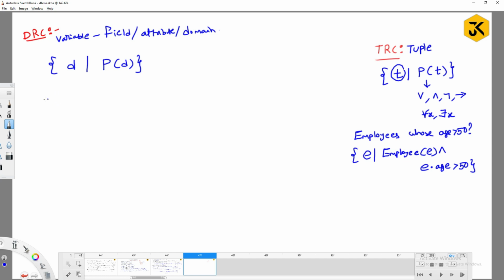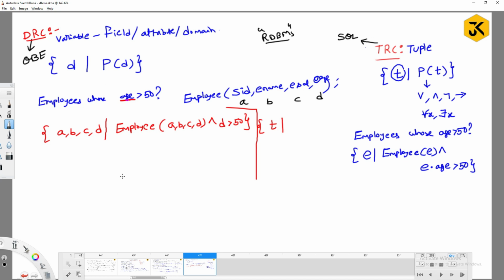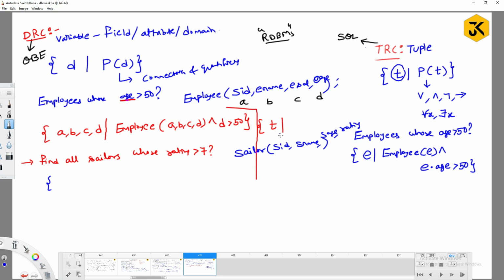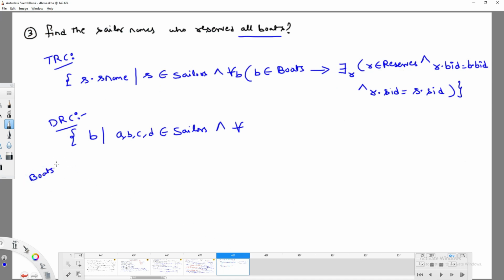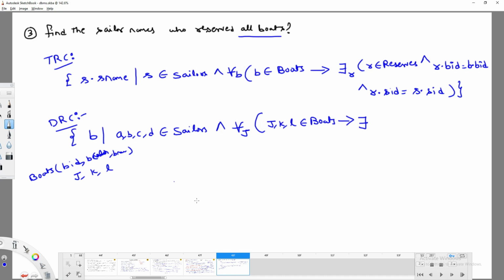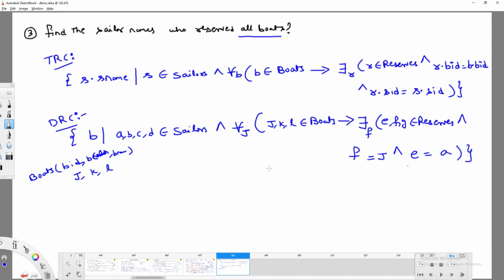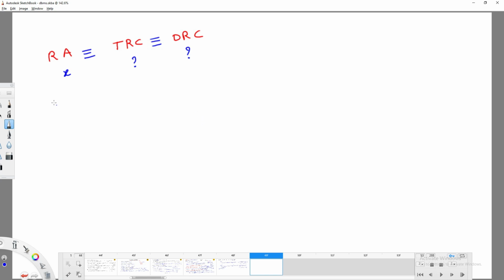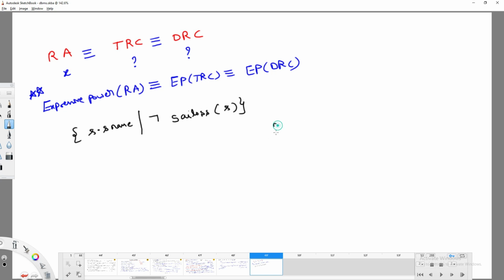18| DBMS | Domain Relational Calculus: Expression Power & Unsafe Calculus | Examples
Dive into the world of Domain Relational Calculus (DRC) with this comprehensive tutorial that explores its expression power and delves into the concept of unsafe calculus. Whether you're new to database theory or looking to deepen your understanding, this video provides clear explanations and insights into how DRC is used to formulate queries and express database operations.

🔍 What You'll Learn:

Understand the fundamentals of Domain Relational Calculus (DRC).
Explore the expressive power of DRC compared to other query languages.
Learn about unsafe relational calculus and its implications in database querying.
Real-world examples demonstrating the application of DRC in formulating database queries.
📚 Why This Video Matters:
Mastering Domain Relational Calculus is essential for database analysts, developers, and students of database theory to effectively express complex queries and understand the theoretical underpinnings of relational databases.

💡 Who Should Watch:

Students and professionals studying database theory and relational calculus.
Database administrators interested in understanding advanced querying techniques.
Data scientists and analysts looking to deepen their knowledge of relational database operations.

If you found this video informative, please give it a thumbs up, subscribe to our channel for more database theory content, and share it with others who might find it beneficial!